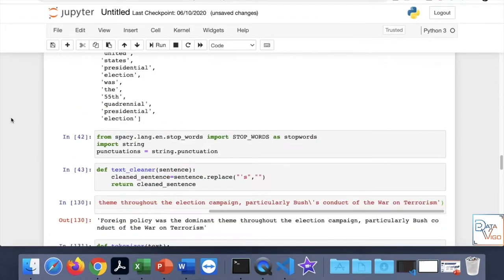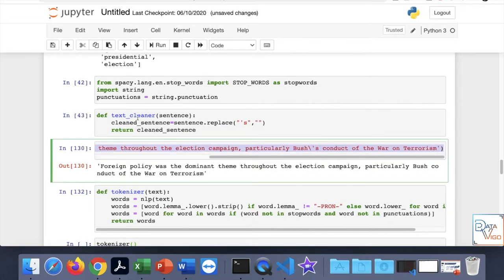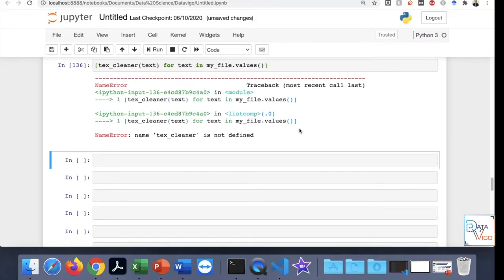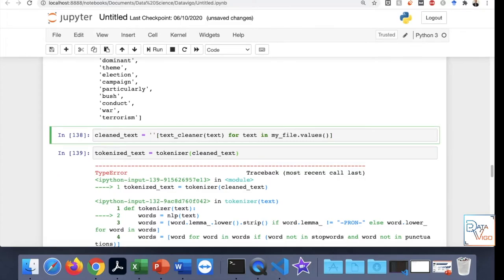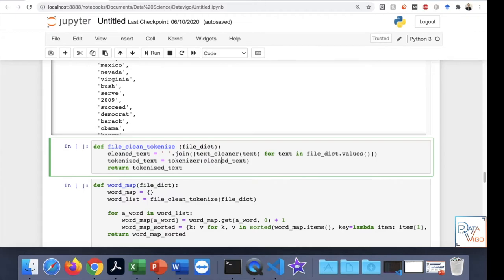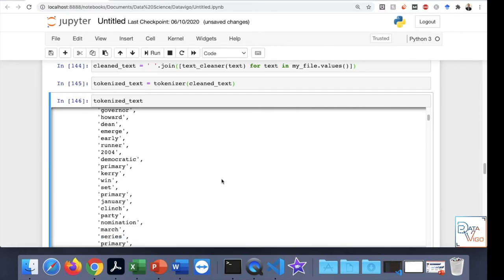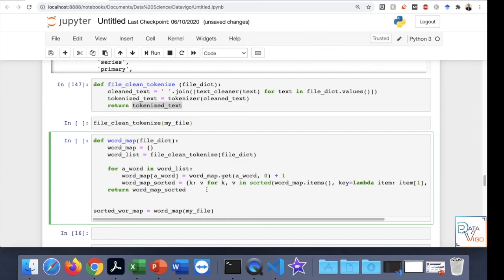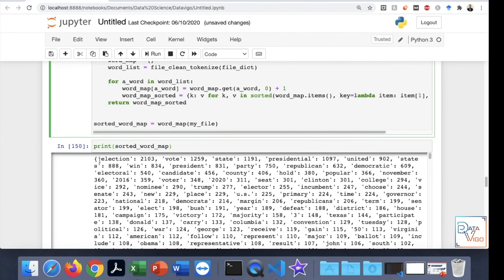Text Visualization using Spacy and Matplotlib: Part(3)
We have now collected the text of 500 pages from Wikipedia about the US election. It is time to apply some NLP techniques, such as creating word maps and visualising the ranking of a given keyword in a graph. The video will teach you how to use Spacy and Matplotlib together for this purpose.

About DataVigo:
Welcome to the DataVigo Channel. Our aim in this channel is to provide you top level training in Data Science and Data Analytics subjects. Whether you are a beginner or would like to sharpen your skills, this channel offers practice based tutorials in a variety of topics such as Python Programming, Machine Learning, Data Extraction, Data Visualisation, and Advanced Excel.